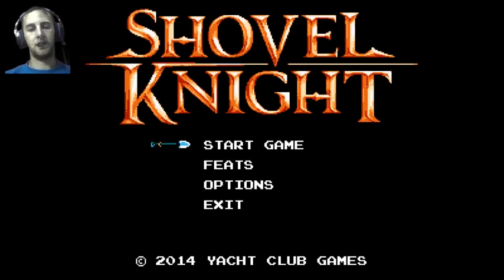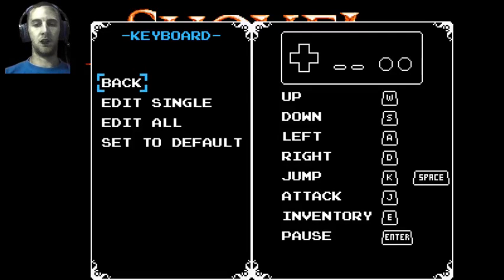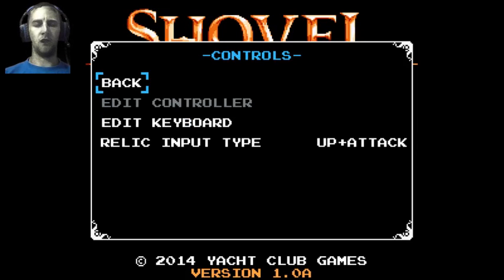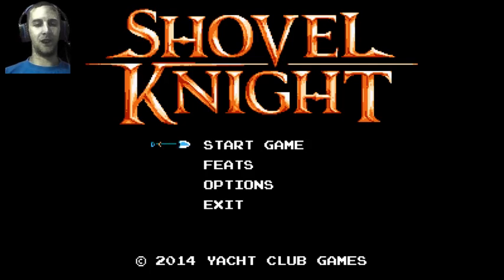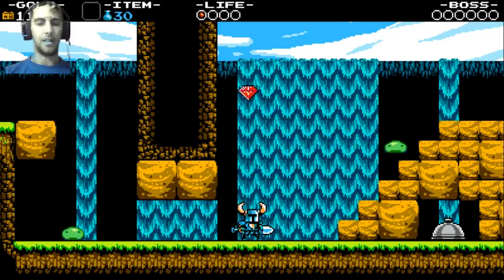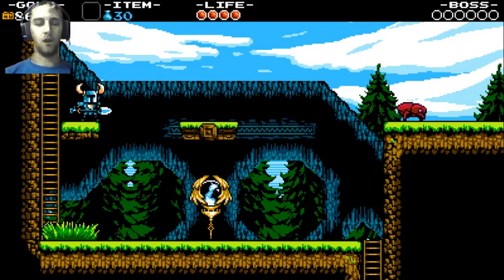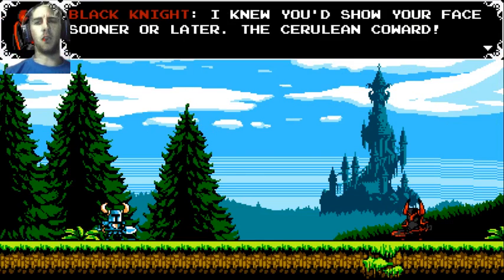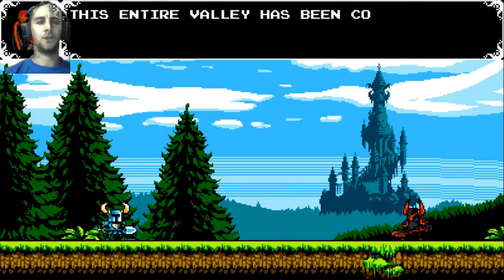Let's Play - Shovel Knight - Part 1 (w/ Hidden Tetris)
Shovels at the ready boys it's time to save me a shield knight.

Shovel Knight Part 1
This Episode covers the first level and the first boss.